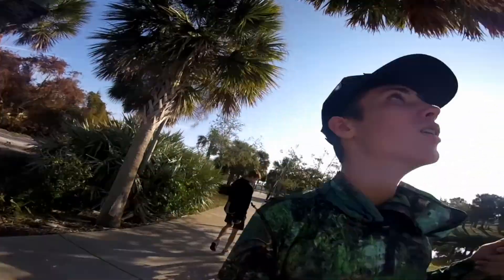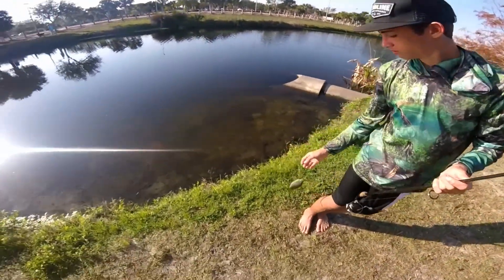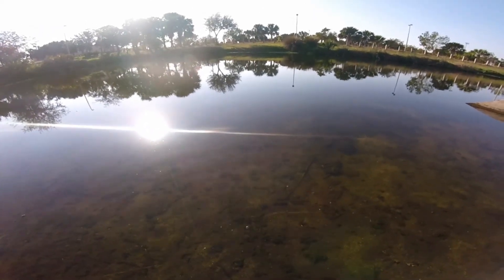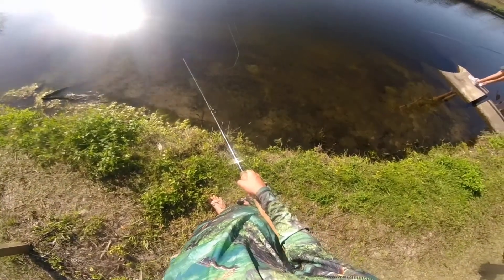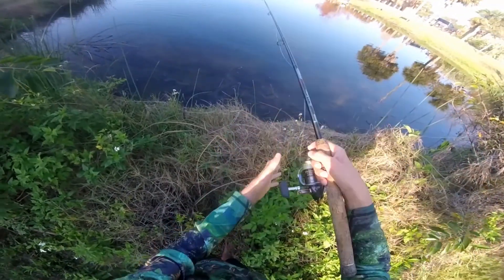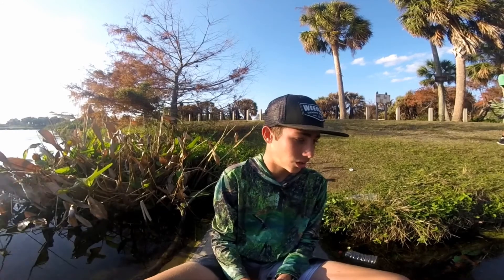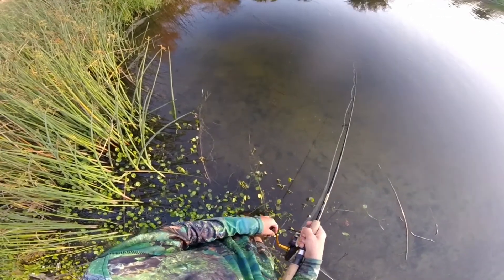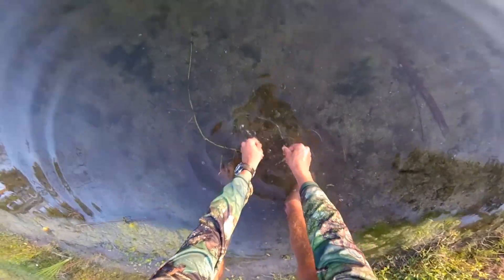Bass and Bluegill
My Setups:

Penn Clash 4000 Reel
7' Extra Fast Action Penn Battalion Rod
20lb Super 8 Power Pro Braid

Shimano Sahara FE 3000 Reel
6'6 Fast Action Glass Browning Rod
15lb Super 8 Power Pro Braid

Penn Spinfisher 3500 Reel
7' Fast Action St. Croix Triumph Rod
15lb Super 8 Power Pro Braid

Penn Spinfisher 5500 Reel
7' Fast Action Heavy Penn Spinfisher V Rod
40lb Power Pro Braid